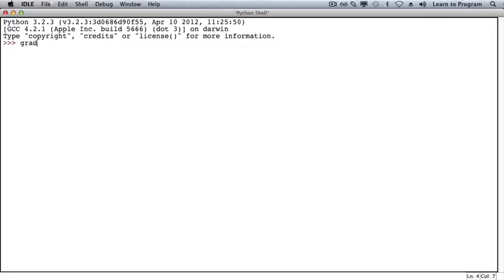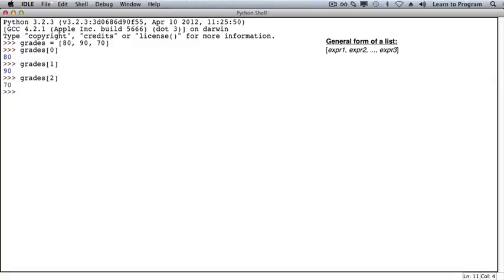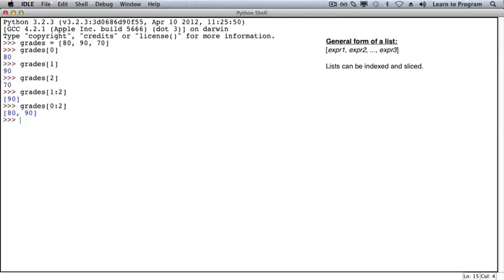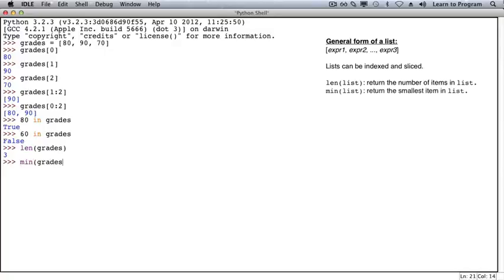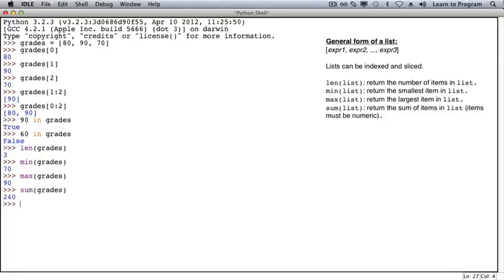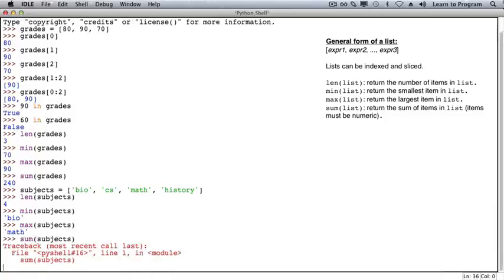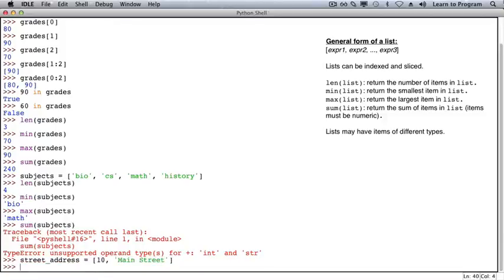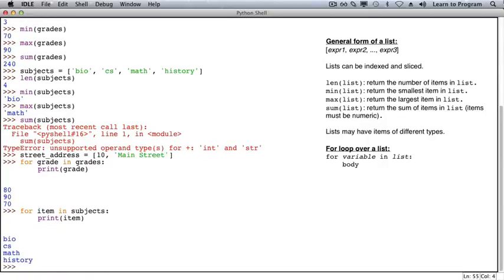7 3 Type list 4 23